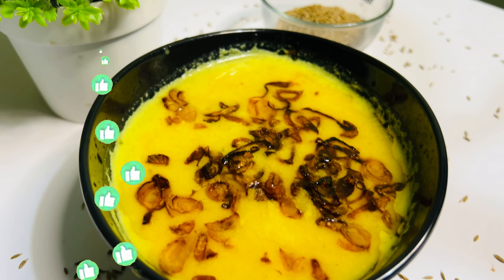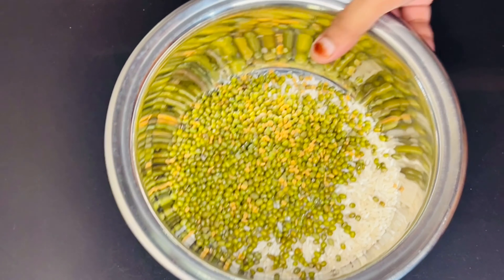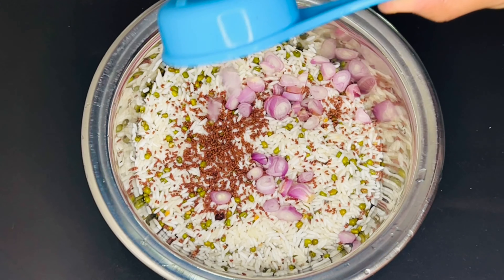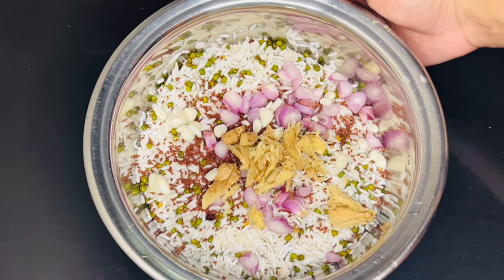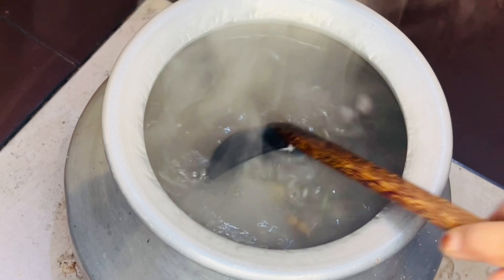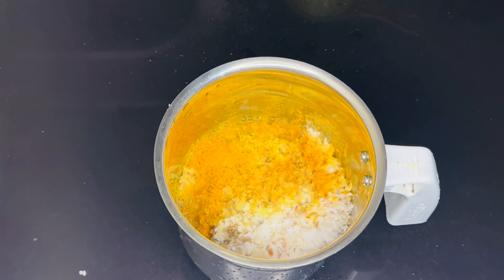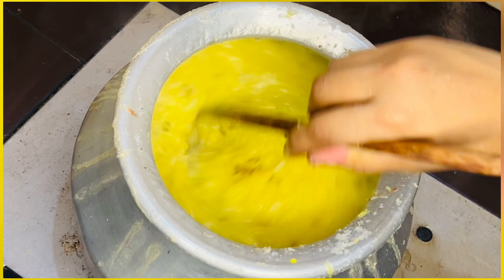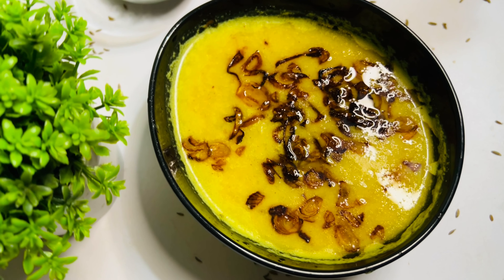ജീരക കഞ്ഞിയിൽ ഈ നാലു ചേരുവകൾ കൂടി ചേർത്തു നോക്കൂ.പിന്നെഇങ്ങനേ ഉണ്ടാക്കൂ/iftar specilal/nombu kanji